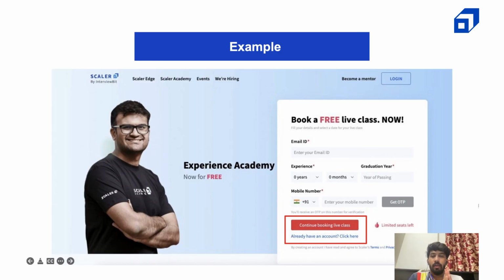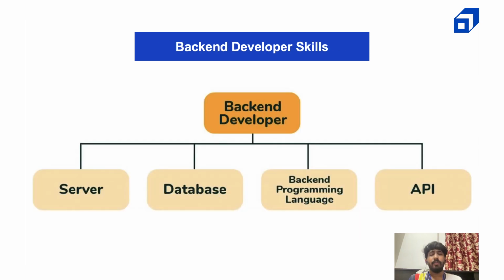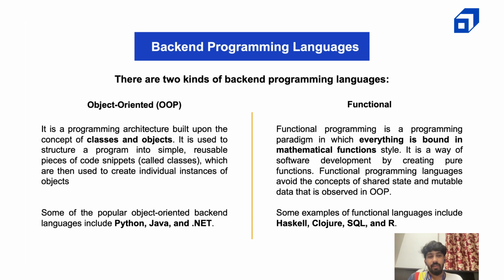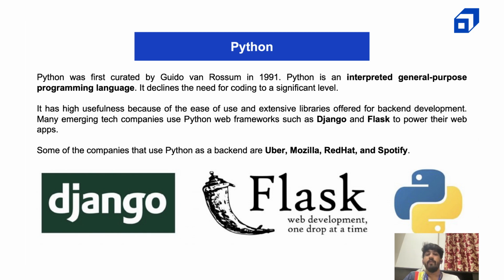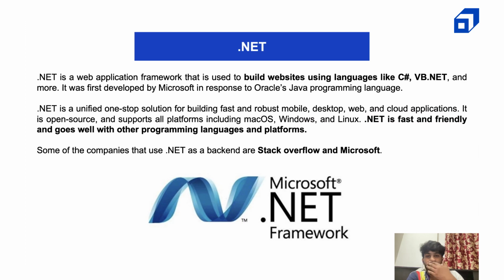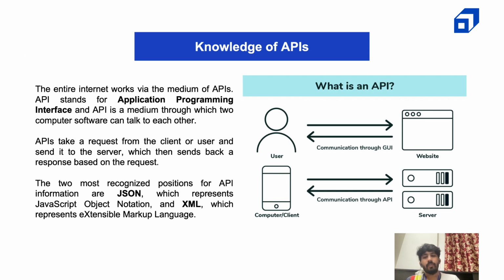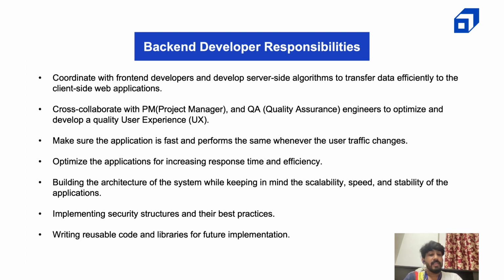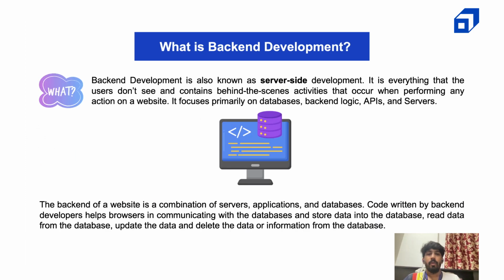Top Skills Needed to Become a Great Backend Developer | Backend Developer Skills & Responsibilities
What are the skills that you need to acquire to become a great Backend Developer? In this exclusive tutorial, Kodeeswaran will walk you through all the key skills needed to become a Backend Dev.

Gain more insights on the top skills required to become a Backend Developer

Today, we use the internet in almost everything we do. The internet has infiltrated every aspect of our lives, ranging from booking tickets to meeting people virtually over a call. It now acts as a one-stop guide to all the information and queries about coding, cooking, relaxing, entertainment, and much more.

The internet itself has seen a transformation. In its early days, it was a static network designed to present information or static data visually with no involvement of backend and user-specific data. There was no way we could share dynamic data. But today, a vast quantity of data is uploaded and downloaded over this medium.

In the 1980s and 1990s, the internet widened in scope to encompass the capabilities of dynamic data sharing. It brought about the concept of web2.0 and the Backend that focuses more on user-generated data, thus making it more useful for general users.

With all this upsurge in technological advancements, we got exposed to a new domain known as Web Development. Web development is the building and maintenance of websites; it is the functionality that works behind the scenes to make a website look great and perform well according to the demand of the users. Web development has become an integral part of today’s digital world. It is a career that offers many opportunities to individuals with good technical skills.

Backend Development is also known as server-side development. It is everything that the users don’t see and contains behind-the-scenes activities that occur when performing any action on a website. It focuses primarily on databases, backend logic, APIs, and Servers.

The following topics are covered in this tutorial:

0:00 - Introduction
1:30 - Understanding backend development
2:36 - What is backend development
6:00 - Backend developer skills
8:00 - Backend development language
10:12 - PHP
13:00 - Python
14:30 - Ruby
15:18 - Java
18:05 - Knowledge of concepts
21:53 - Backend developer responsibilities

About Scaler